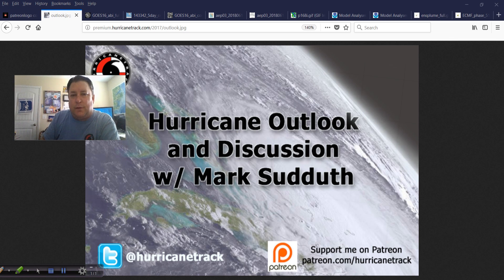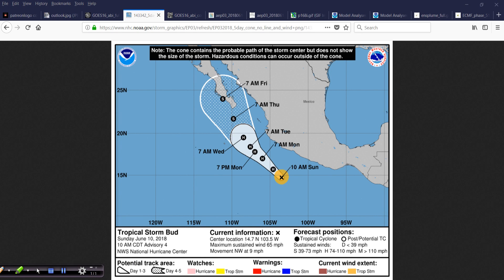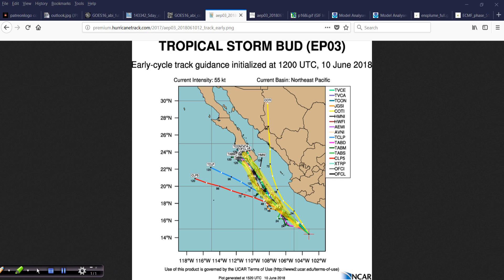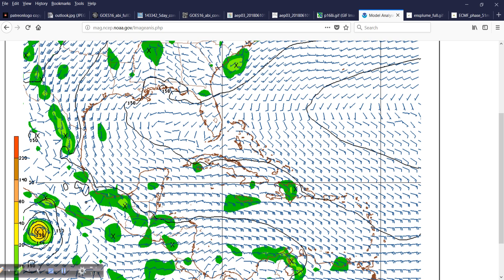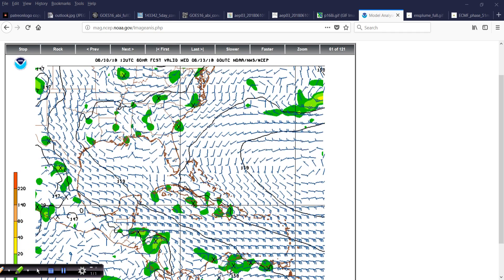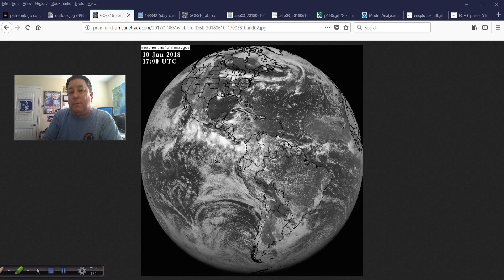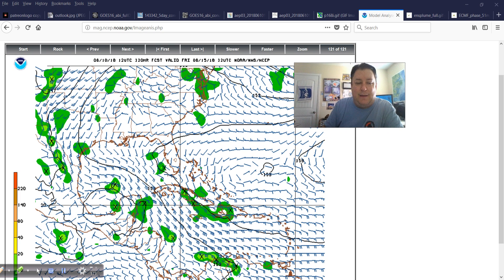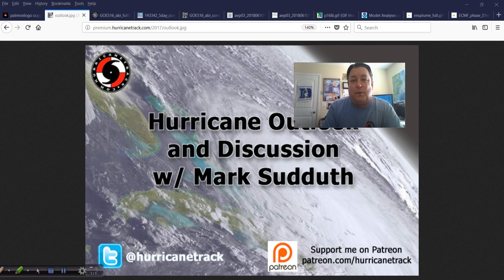June 10 Hurricane Outlook and Discussion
East Pacific has Bud which will likely impact the Baja peninsula later this week while we watch and see what may try to develop in the western Caribbean or Gulf of Mexico.